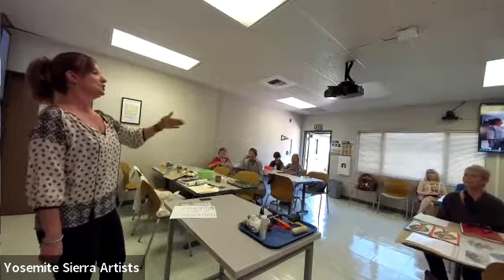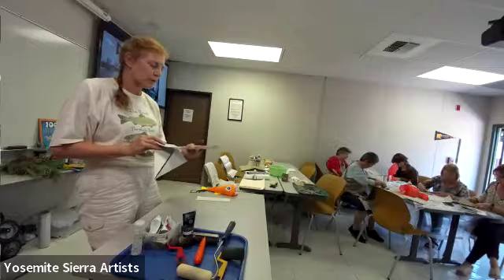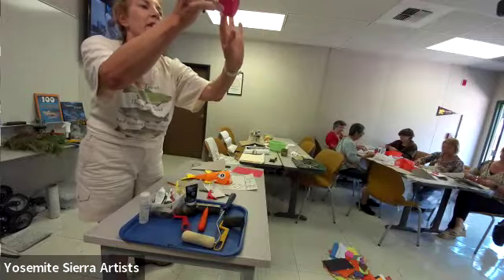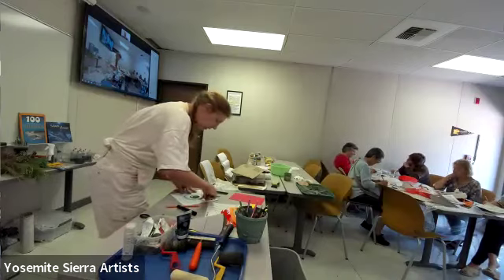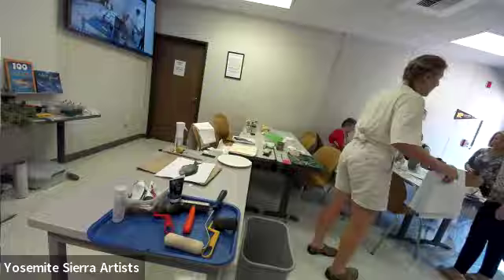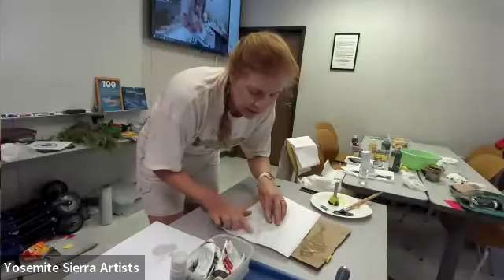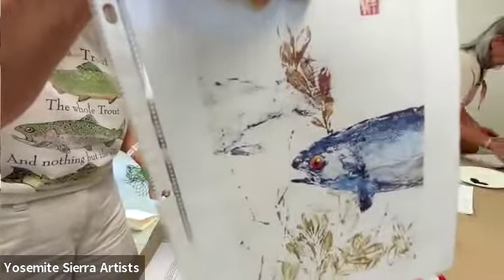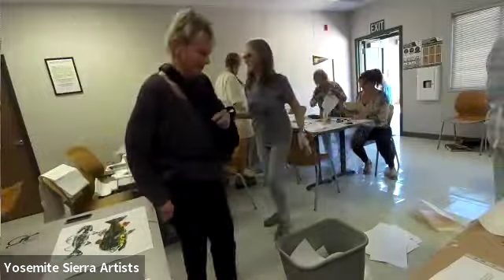Japanese Fish Printing with Amy Morgan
YSA Artist Demonstration